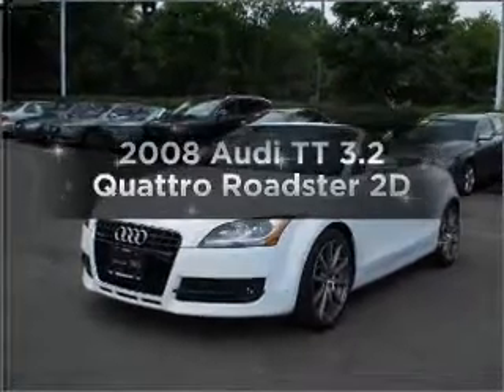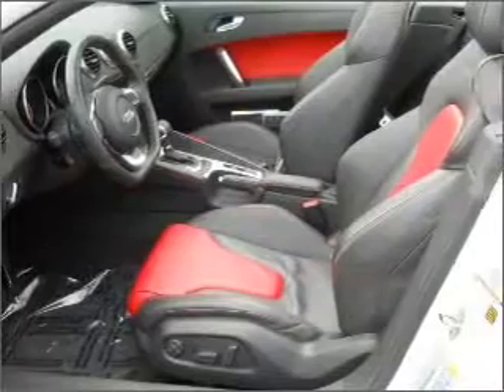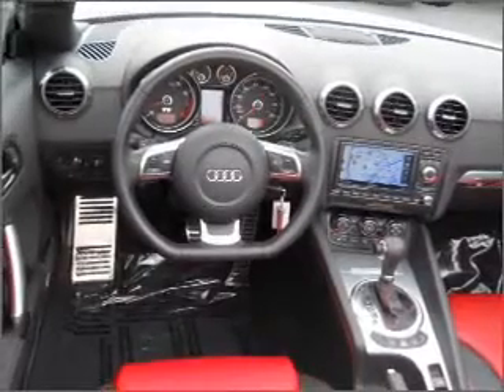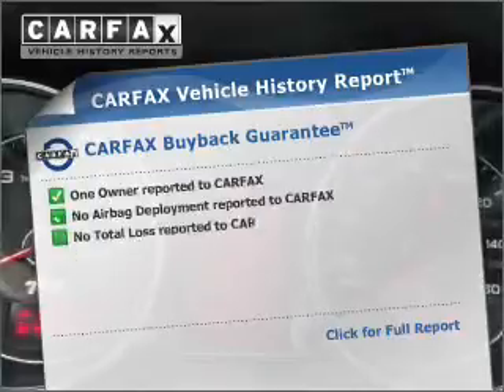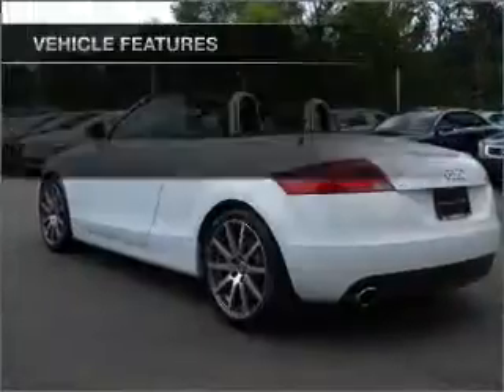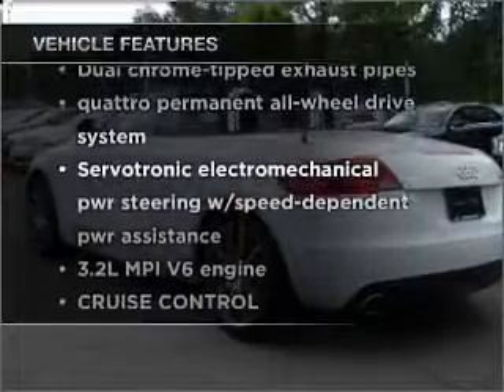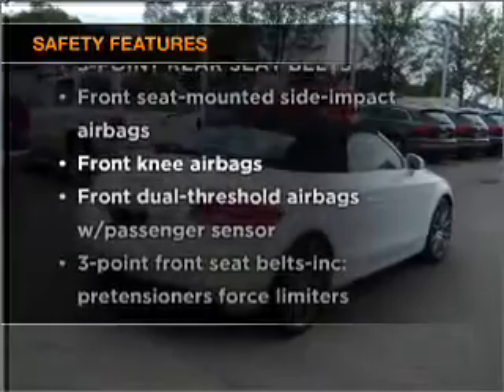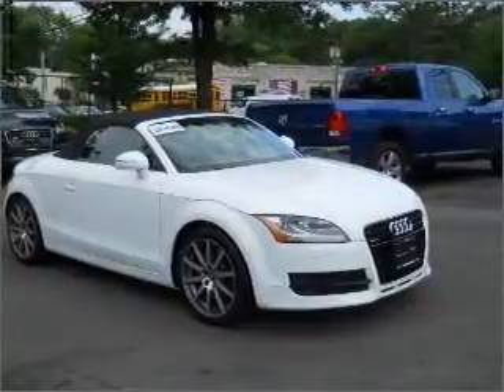2008 Audi TT - Huntington NY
Year: 2008
Make: Audi
Model: TT
Trim: 3.2 Quattro Roadster 2D
Engine: 6 cylinder 3.2 Liter
Transmission:
Color: White
Mileage: 14058
Address:
363 E Jericho Turnpike